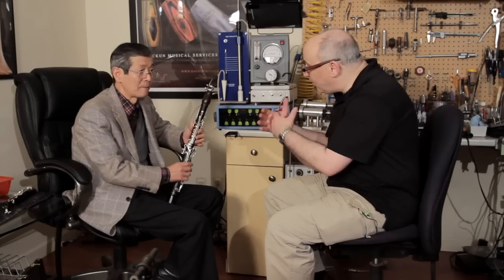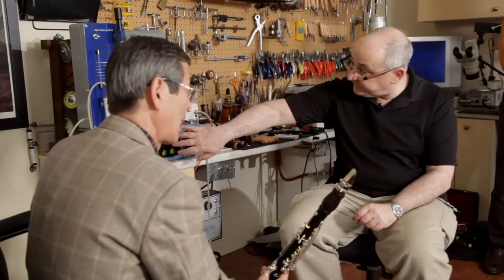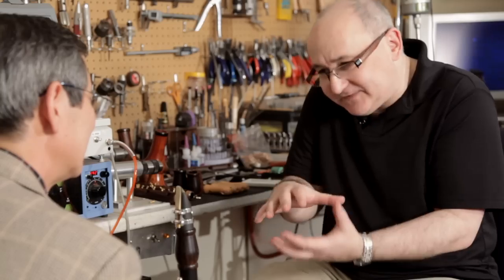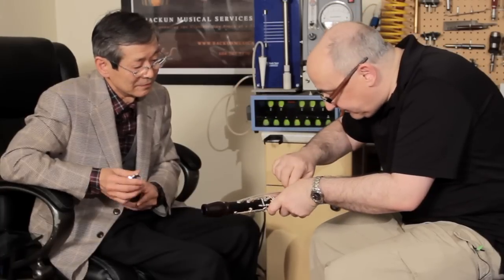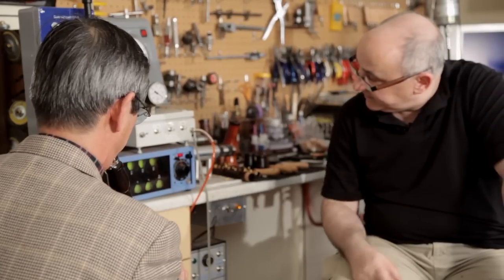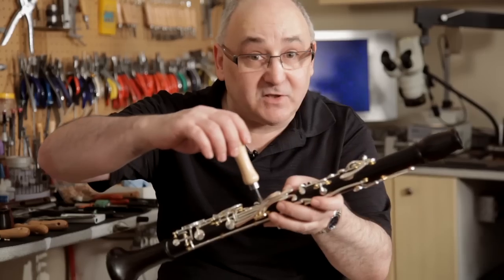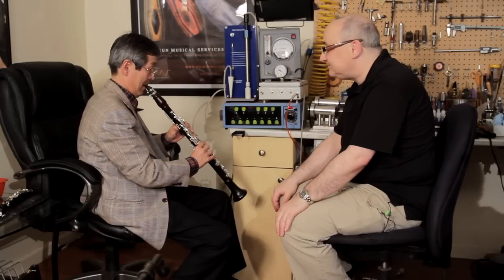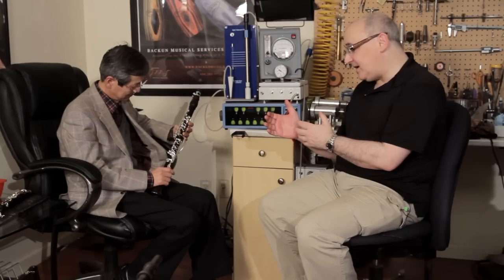Designing A Clarinet For The Japanese Market with Morrie Backun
Morrie Backun, President of Backun Musical Services, and Toshio Hayashibara, renowned Clarinet designer, work on the new Backun Clarinet for Nonaka Boeki Co., Ltd. and the Japanese market. Mr. Hayashibara and several staff from the Nonaka company recently visited our shop to fine-tune the design of the Backun Clarinet to meet the specific demands of professional Clarinetists in Japan. With a significant number of Clarinets on order, you can contact Nonaka Boeki Co., Ltd. to inquire about these custom creations